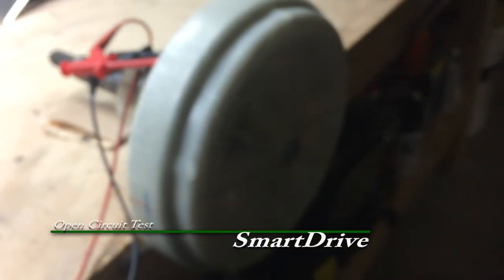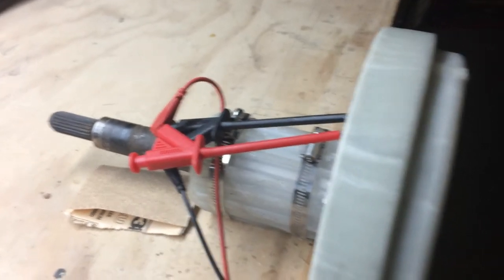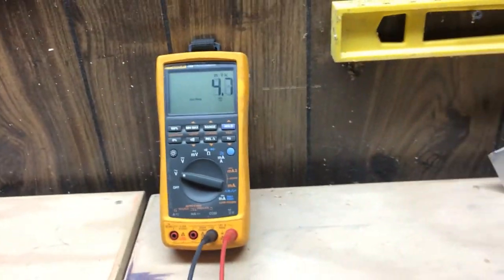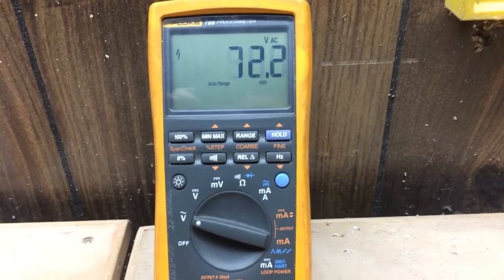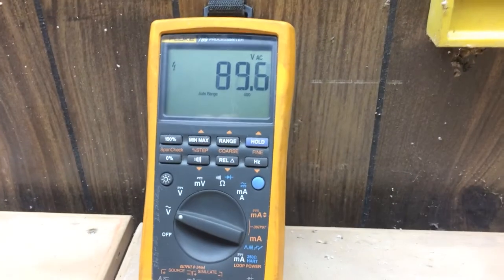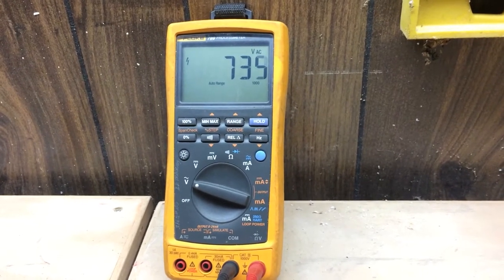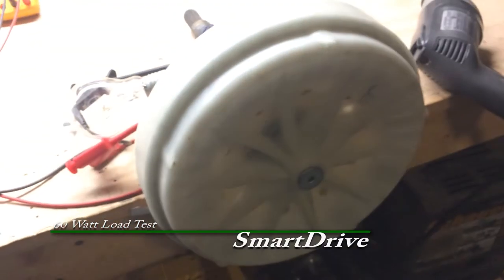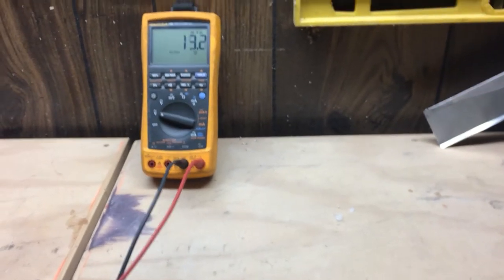SmartDrive generator demo ...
SmartDrive washing machine permanent magnet three phase motors make great three phase AC generators.  In this video I am demonstrating the no-load voltage output, then add a load and show it again.